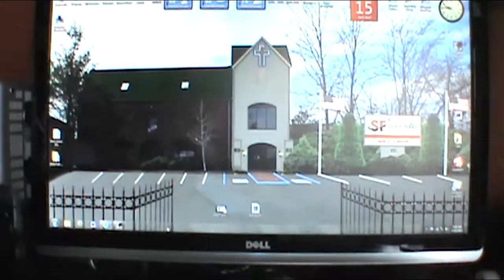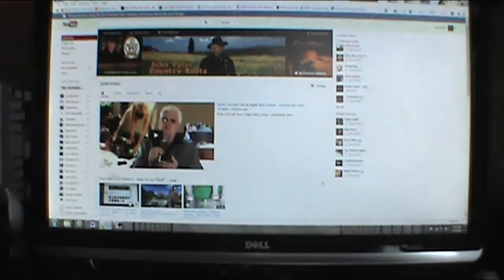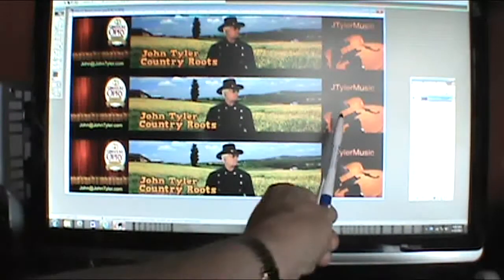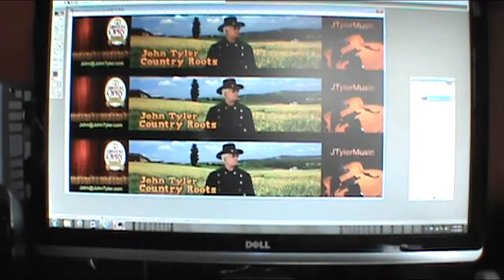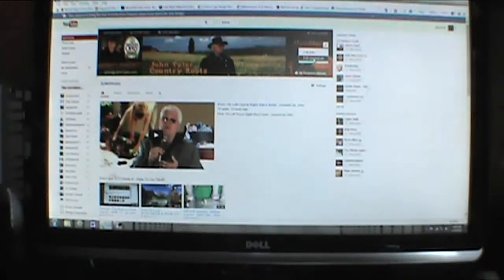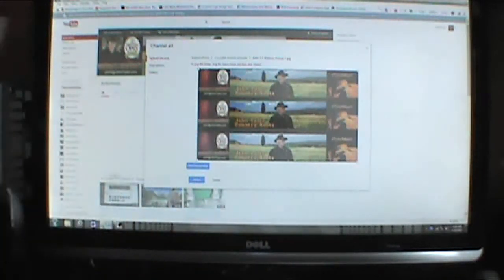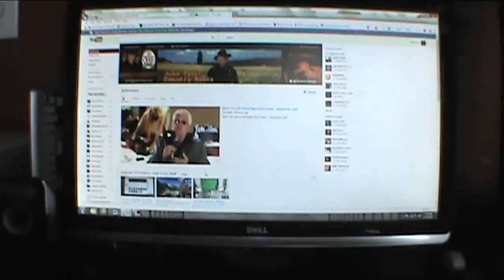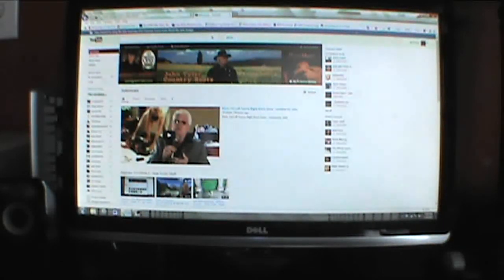Tutorial- Cropping and Centering The YouTube Banner - John Tyler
YouTube will ask you to center or crop your banner that you upload.  I'm going to show you what they want - and why it needs to be the way they want it cropped.  John Tyler